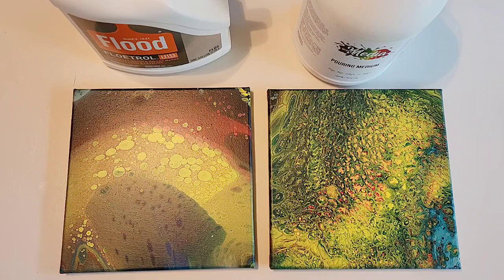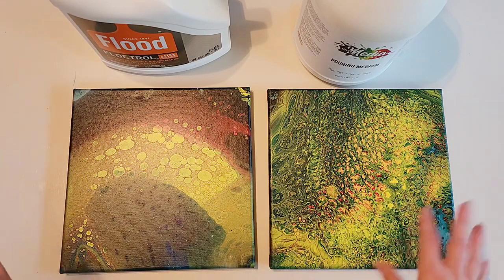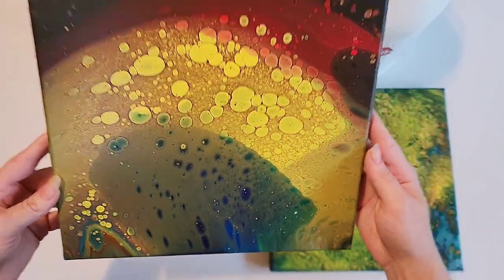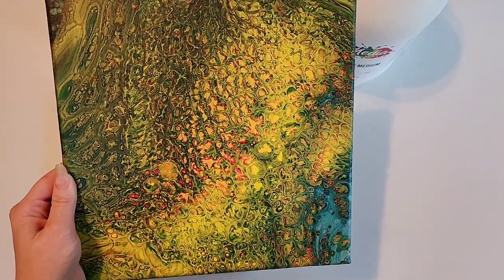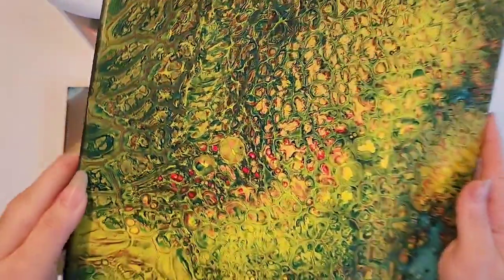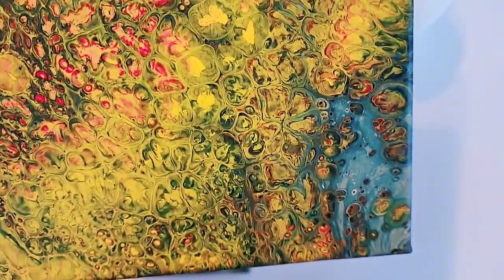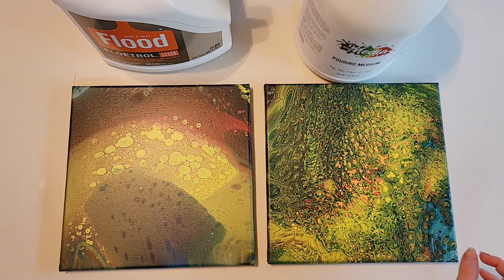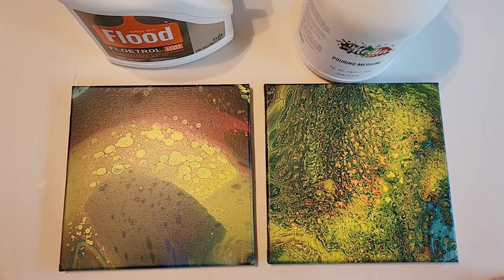How Did They Dry? - Comparing Mixed Media Girl Pouring Medium and Floetrol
In this video, I show how the paintings dried that I did comparing Mixed Media Girl Pouring Medium and Floetrol.

What should I do next? Are there any specific techniques, paint brands or colors you would like to see using Mixed Media Girl Pouring Medium?

Materials used:
-Mixed Media Girl Pouring Medium
-Floetrol
-2 10*10  stretched canvas acrylic pour paintings